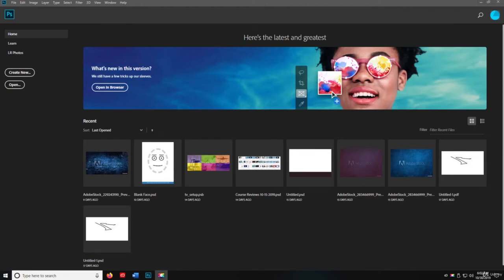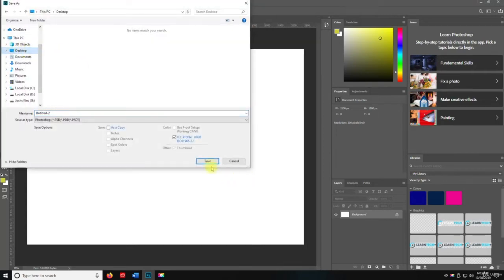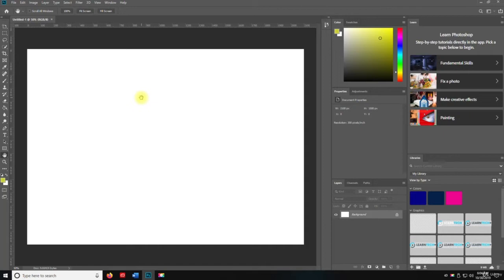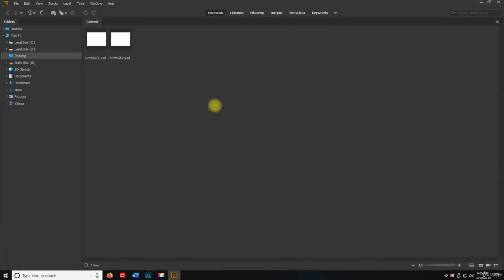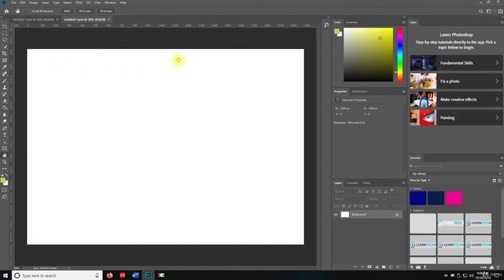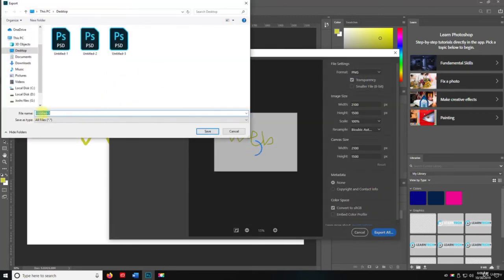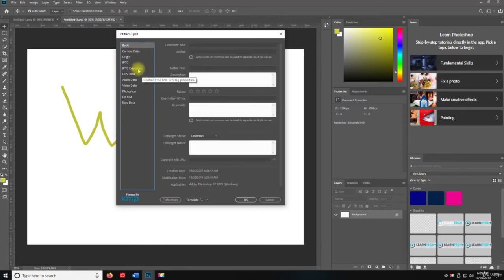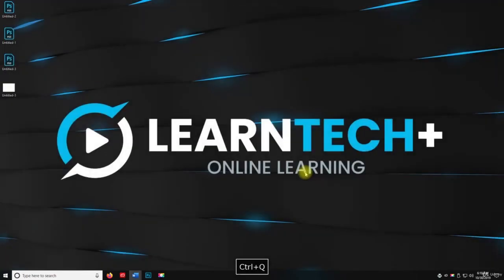Photoshop File Menu Keyboard Shortcuts